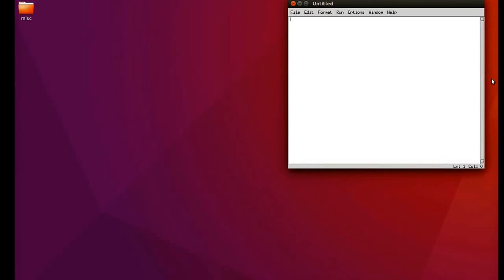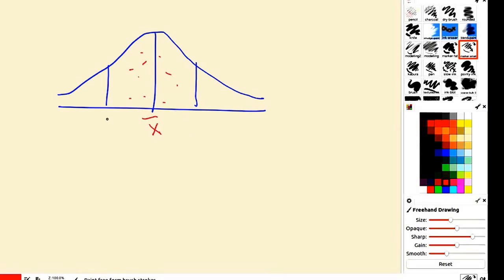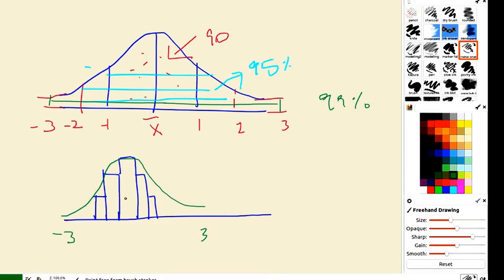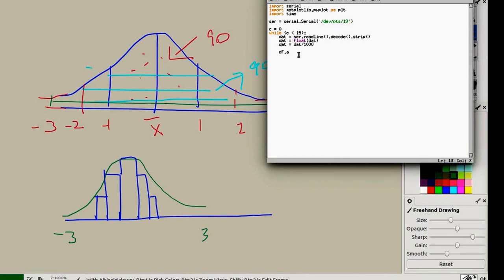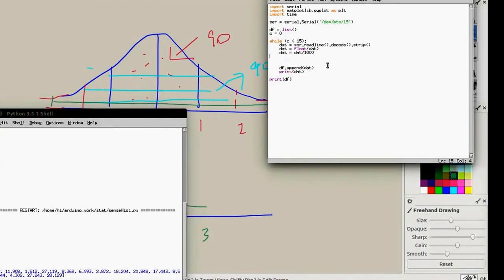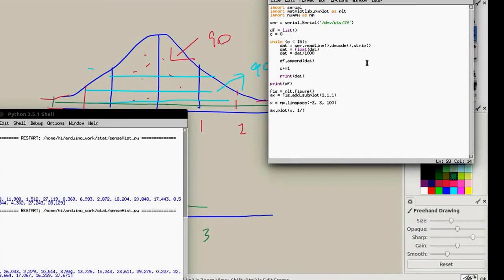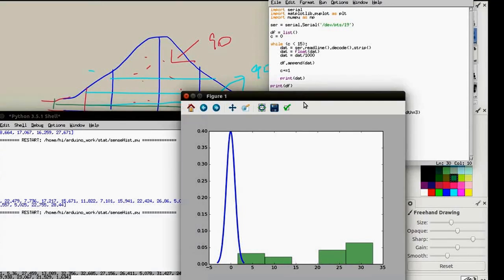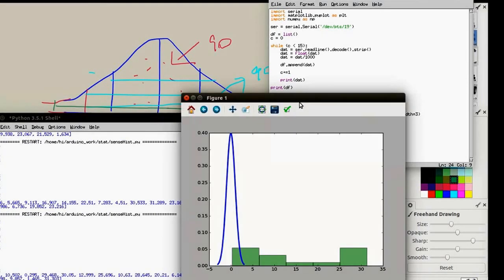Sensor Data Analysis through Arduino and Python (Plotting Histogram and Normality Check) - 5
This video demonstrates as how to plot sensor data through matplolib of Python. The data is assumed to be sensor data and it is simulated in Linux BASH. The plot type is Histogram.